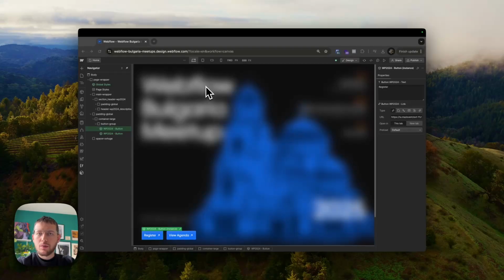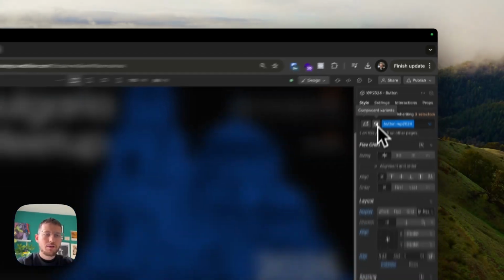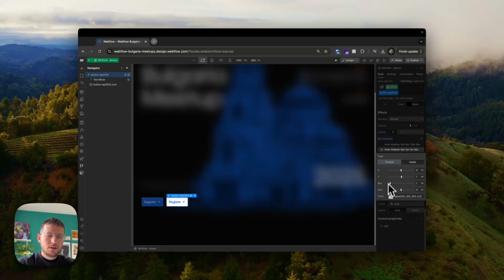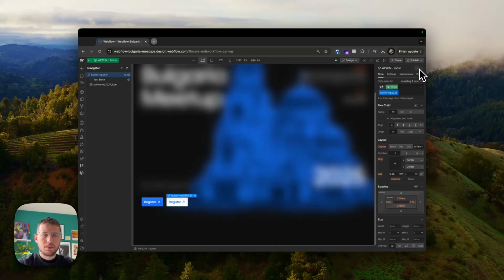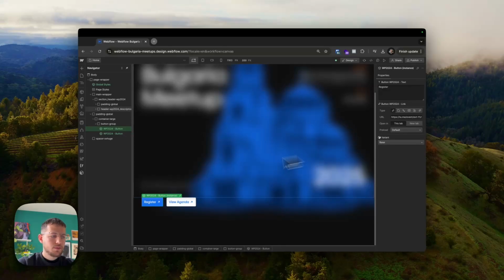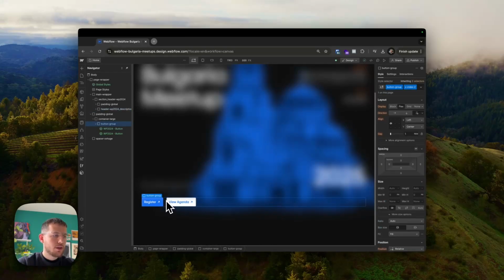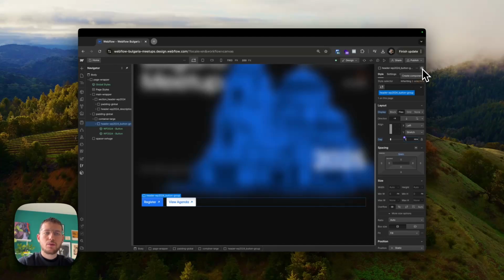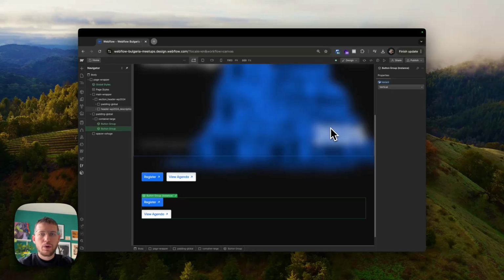Component Style Variants in Webflow (quick intro to the feature)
*Youtube doesn't allow me to post links it seems